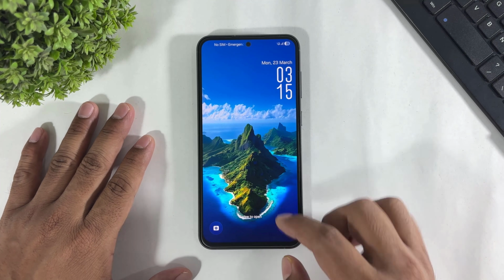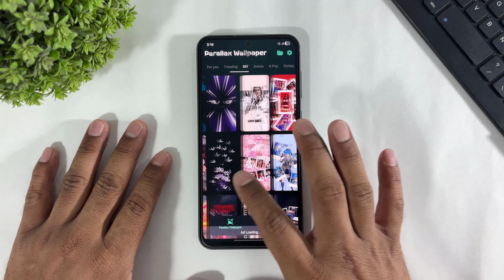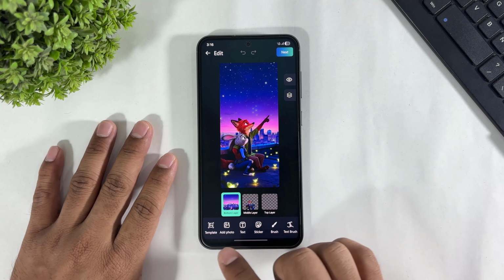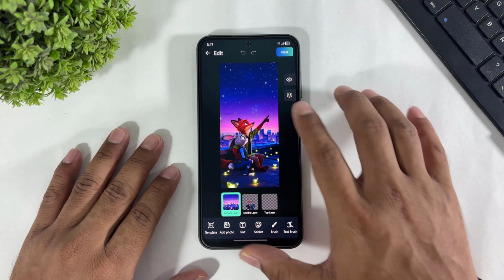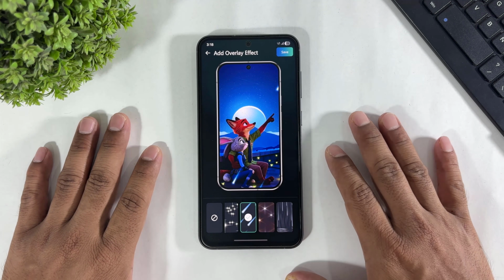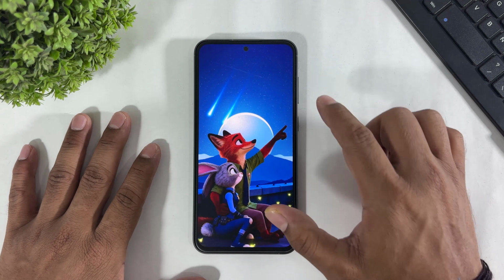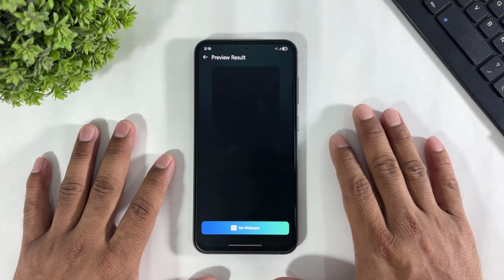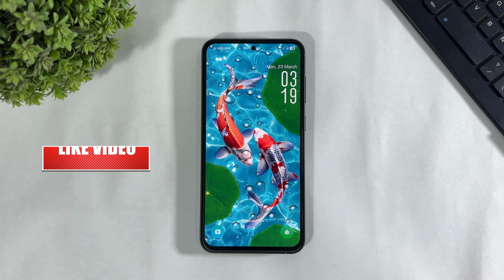Get New Parallax Wallpapers On Any Samsung One UI 8 | Enable Wallpaper Effects On Your Samsung Phone